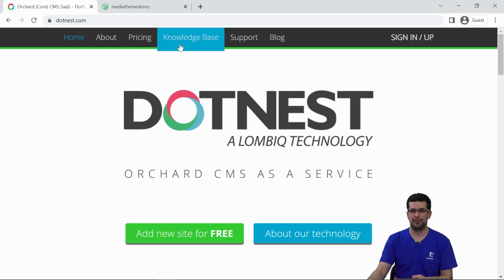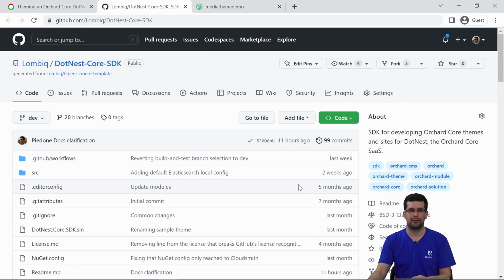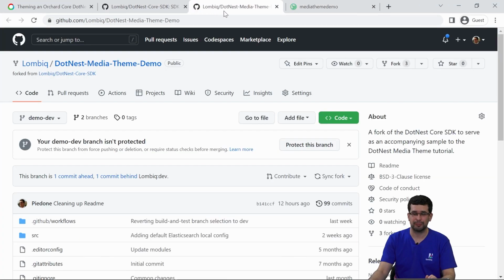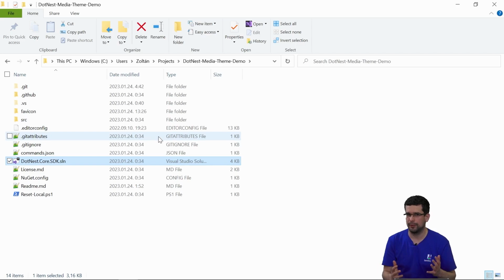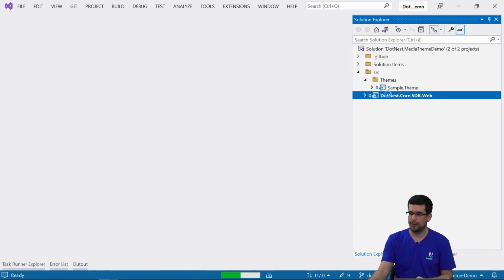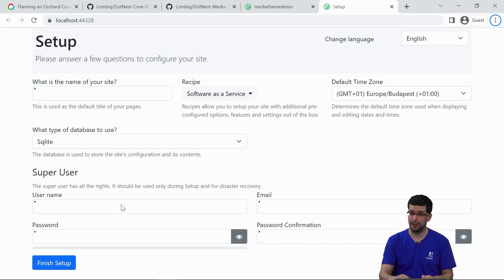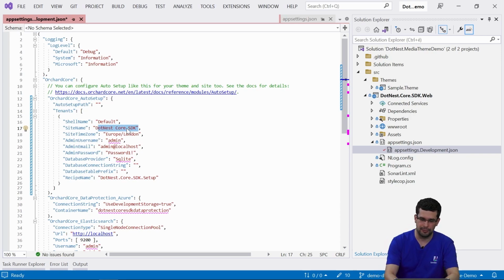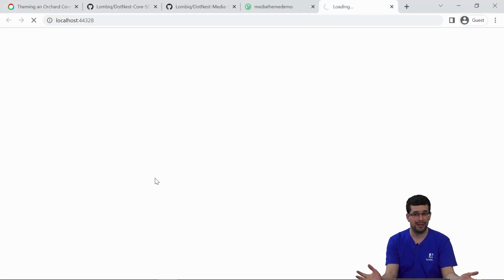Local development environment to theme (style) a DotNest site - DotNest Core tutorials (02)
DotNest Core tutorials - Part 2

- Theming an Orchard Core DotNest site
- DotNest Core SDK
- DotNest Media Theme Demo